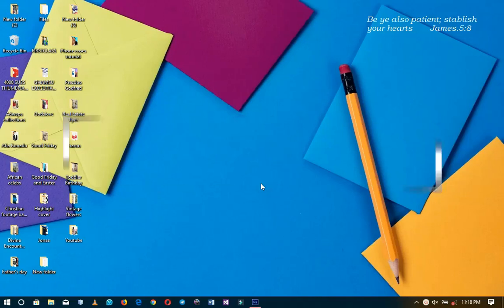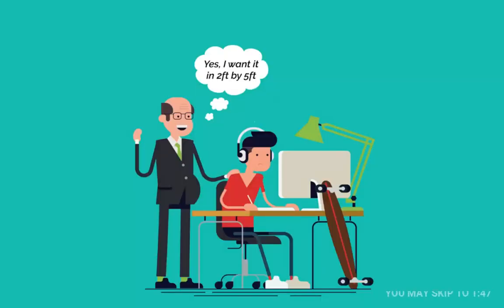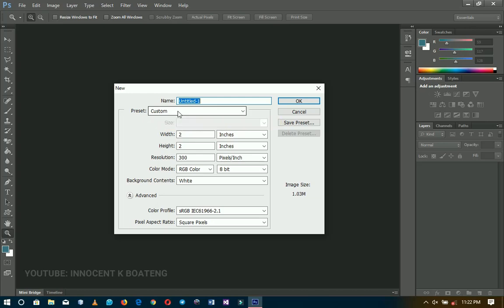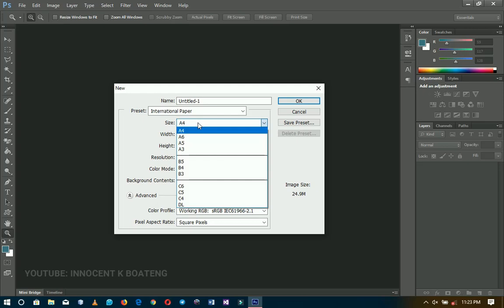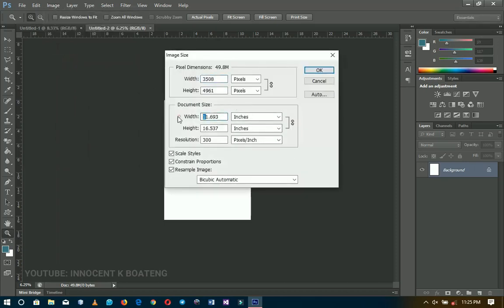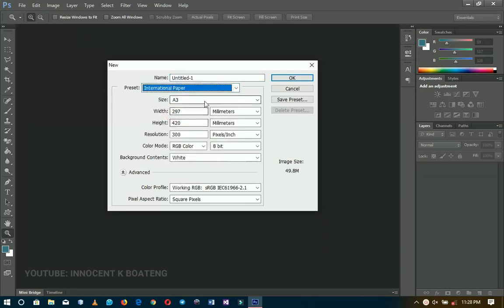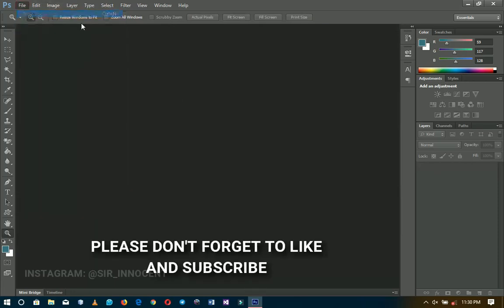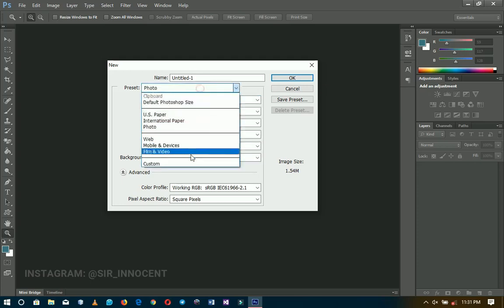Photoshop Tips: How To Set Up The BEST PAPER SIZES For PHOTOSHOP PROJECTS | Best for Beginners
What is the Best Paper Size to use in your photoshop projects? Do you want to set up sizes like A4 size, A3 size, business card size, banner size, picture size etc. In this video, I will explain the various paper sizes in photoshop and which of them you should for your projects.

This video also centers around how to change image size in photoshop, how to change resolution in photoshop, how to change the size of a layer in photoshop, how to resize a layer in photoshop, image resolution definition, how to resize an image in photoshop cs6

Much love